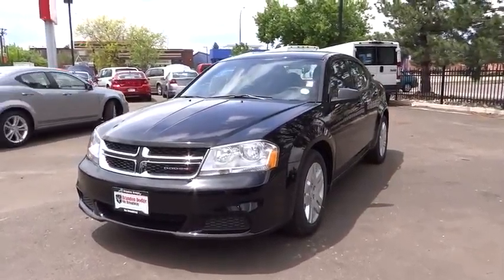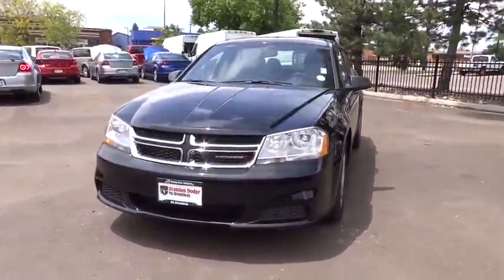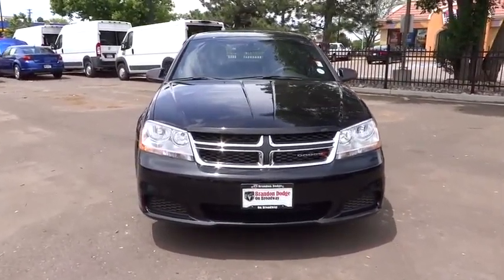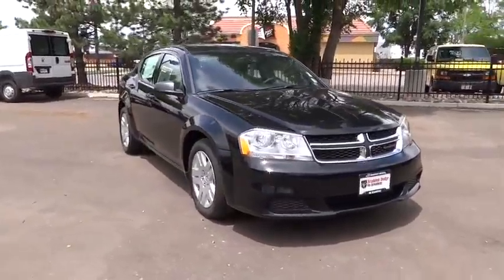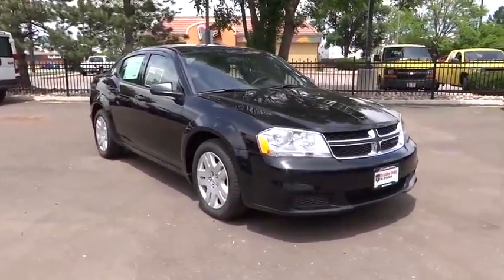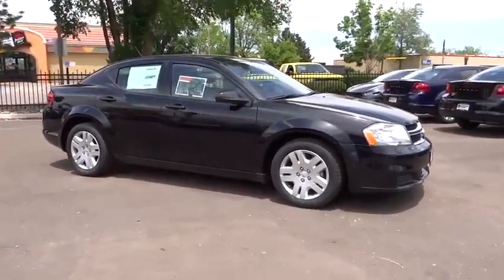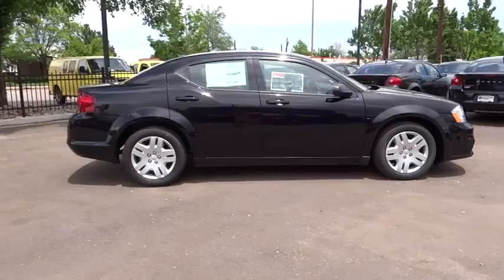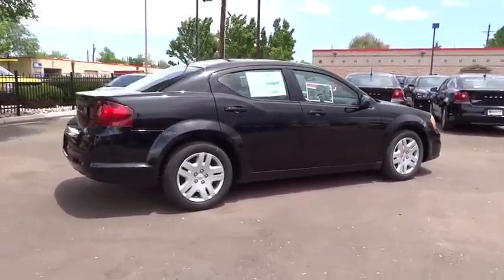2014 Dodge Avenger Denver, Littleton, Aurora, Parker, Colorado Springs, CO D1893